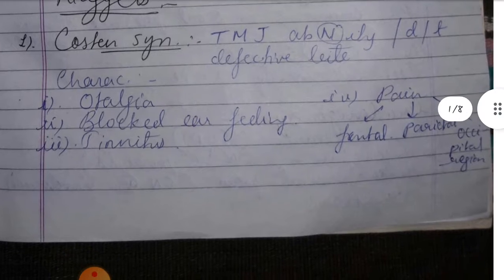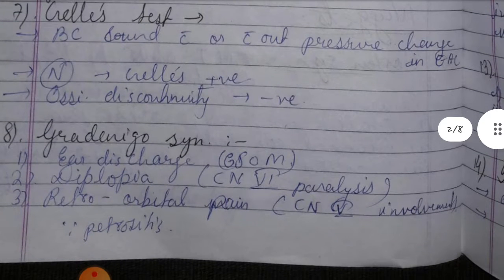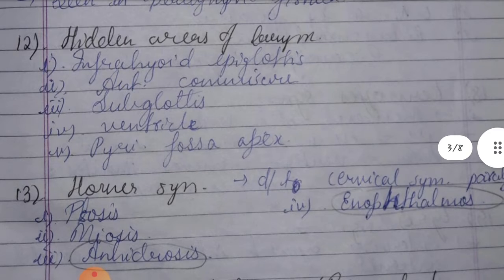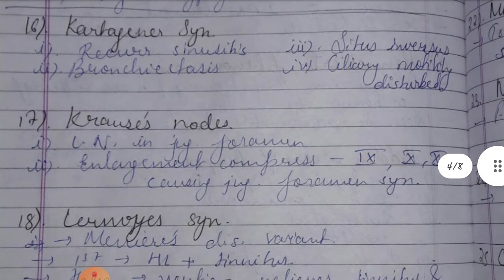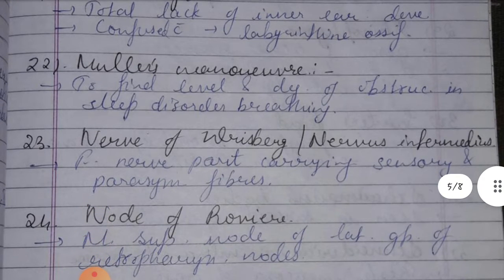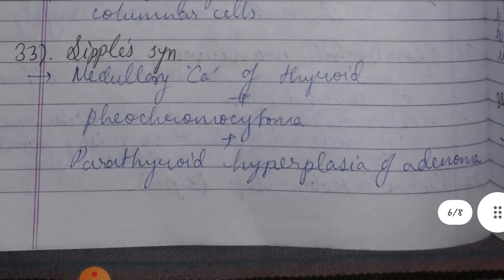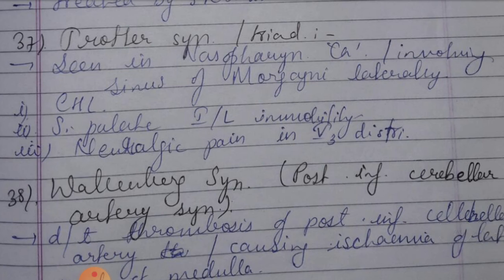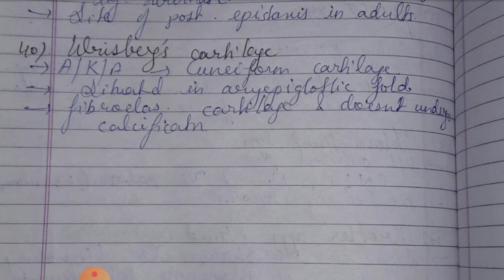Nuggets in ENT